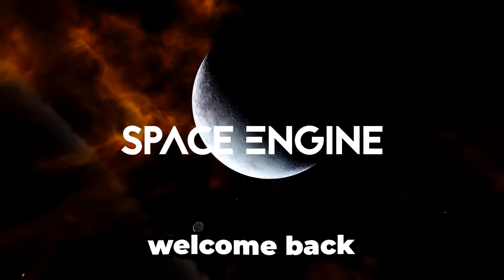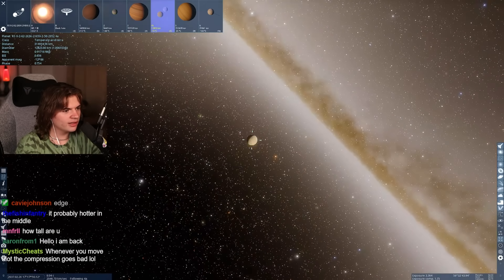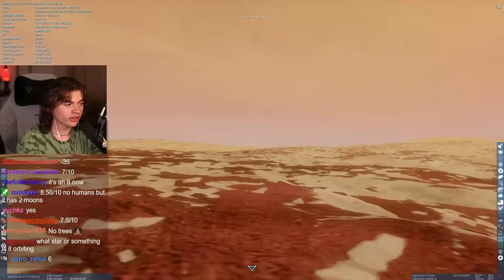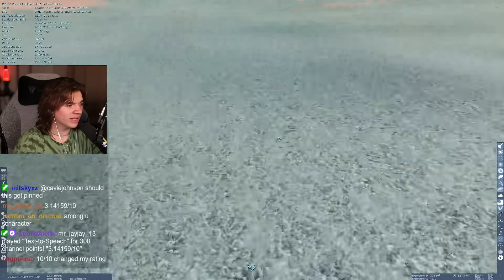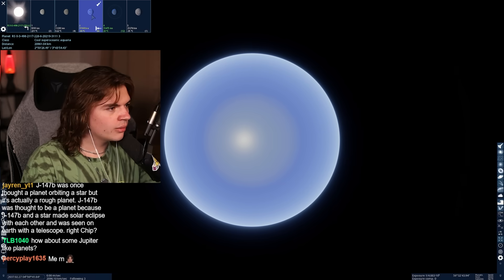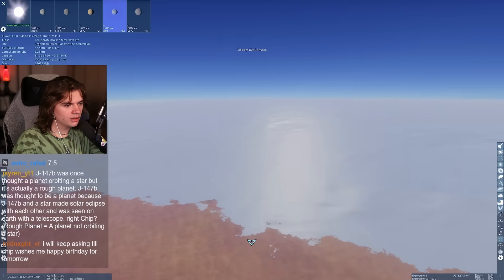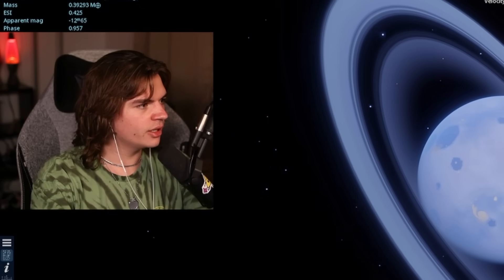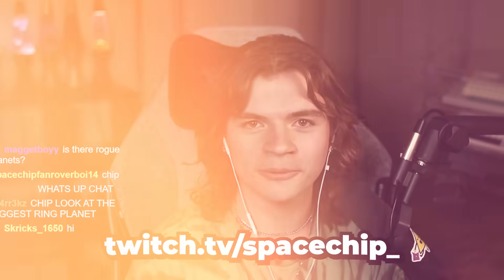Can You Find Life at the Edge of the Universe?